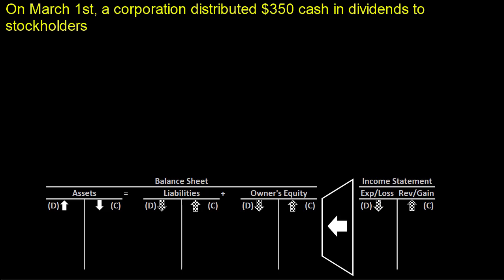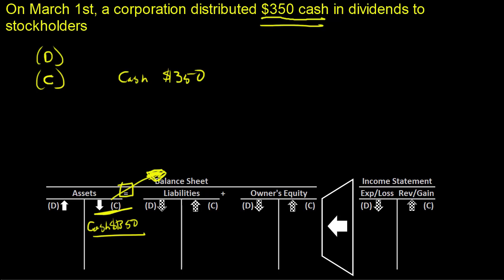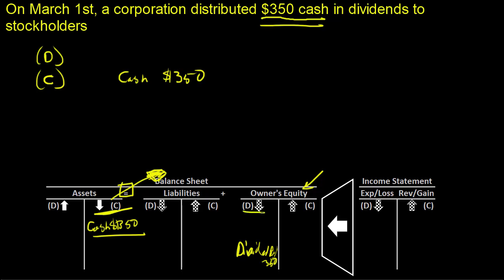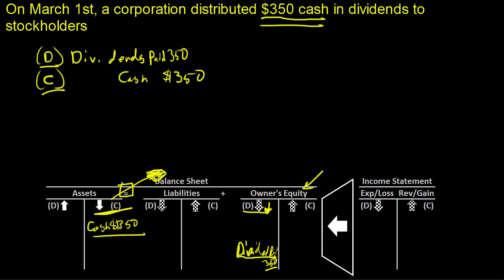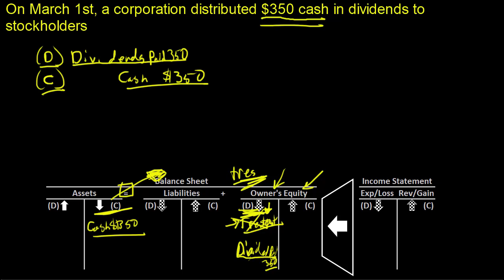Journal Entry: Pay Dividends Shareholders